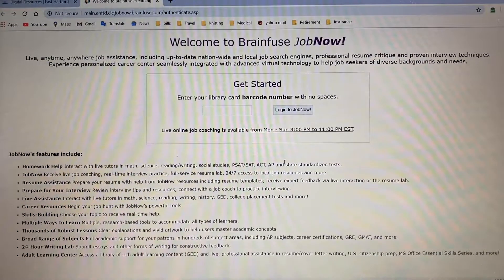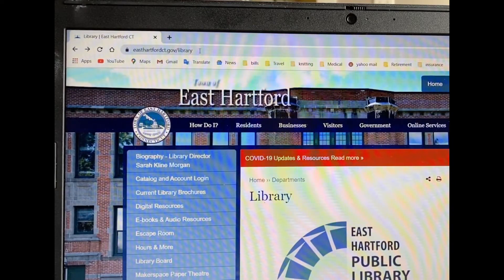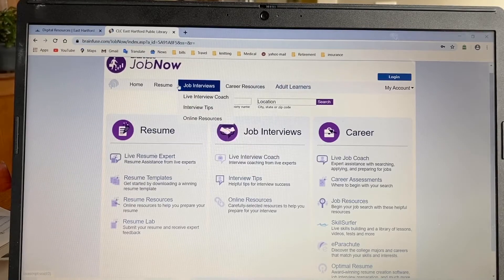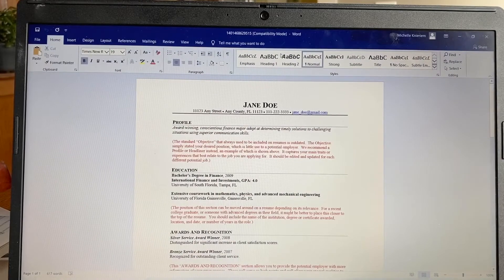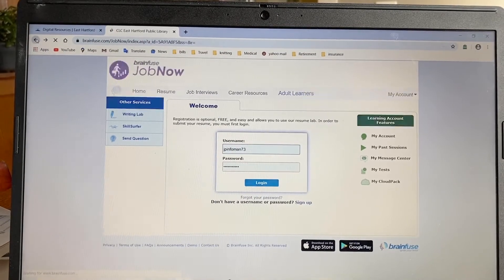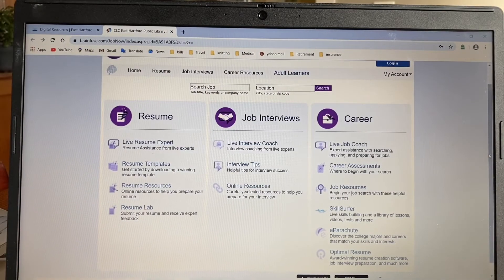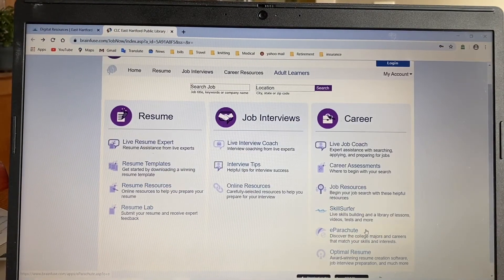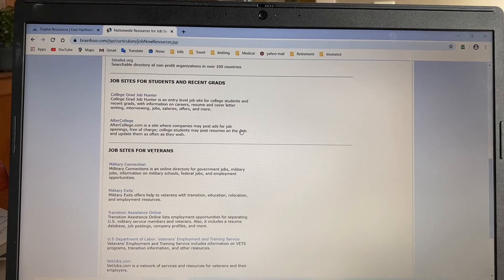JobNow! Instructional Video, April 2020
Looking for help with job searching, resume writing, and interview practice? The library subscribes to Brain Fuse's JobNow! database. Using just your valid library card, you have access to a wealth of free -- yes, truly free! -- resources to aid you in your job search.

Head of Reference & Cultural Assets Manager Jason Pannone walks you through some of the most important features of this database in this instructional video.